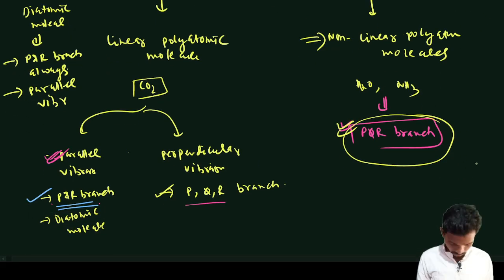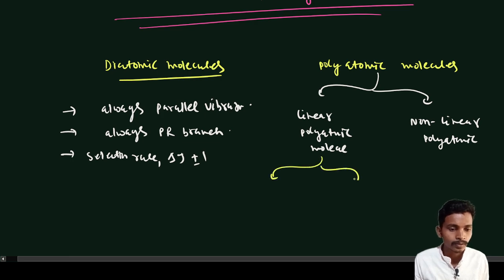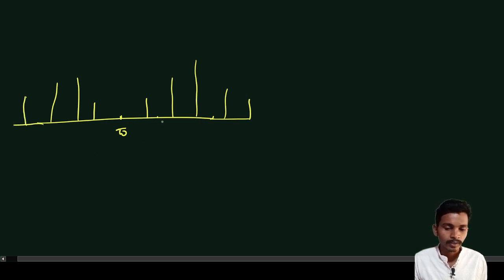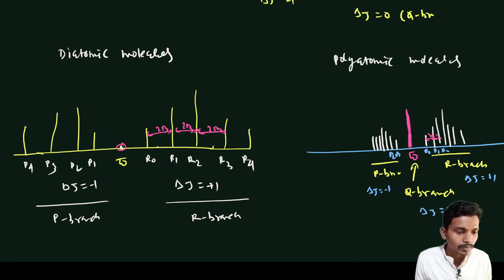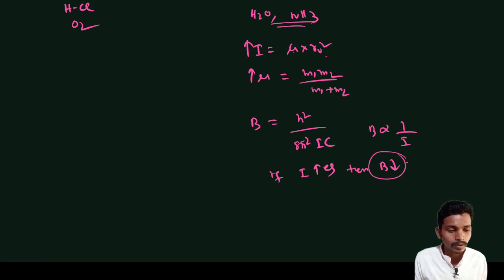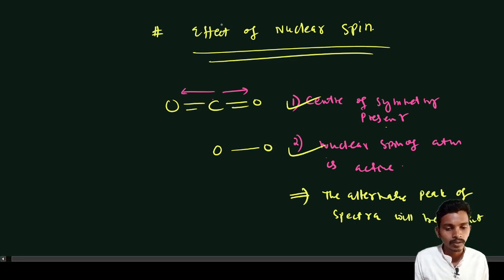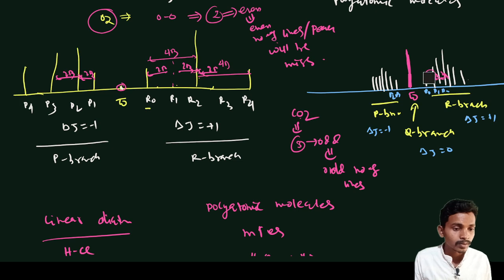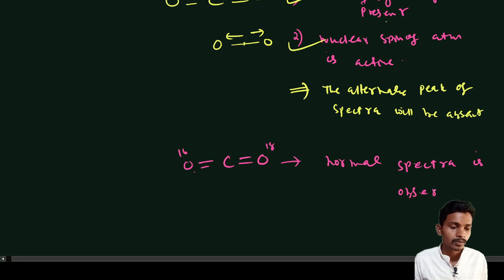L- 07 VS: Difference in Spectra between diatomic and polyatomic, Effect of Nuclear Spin